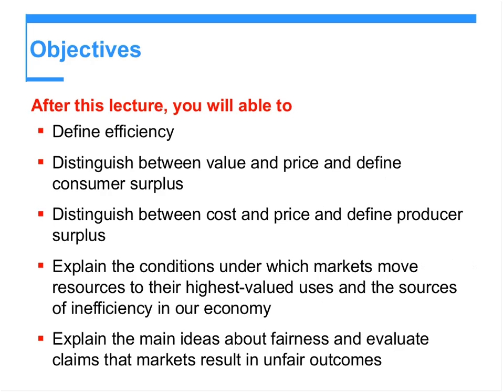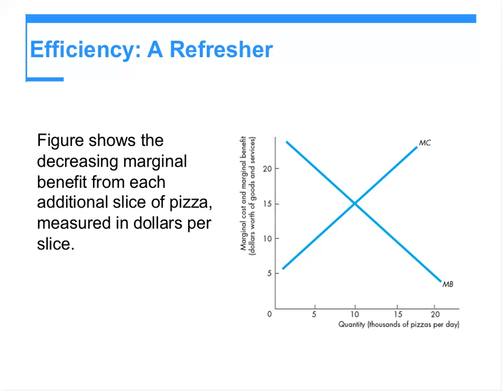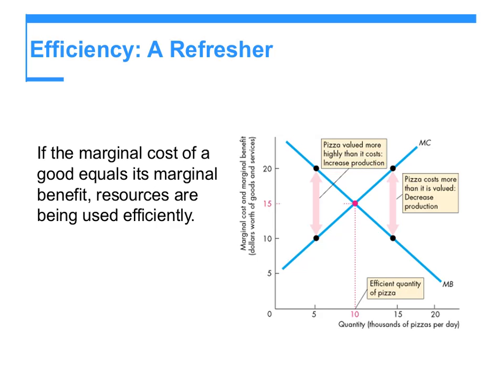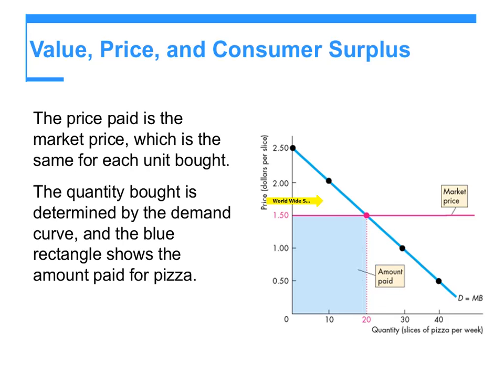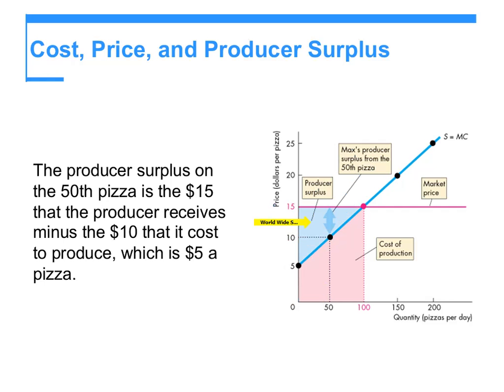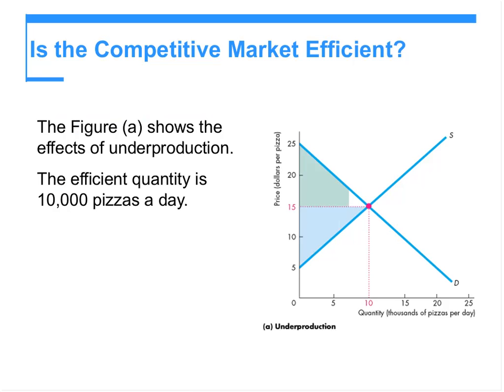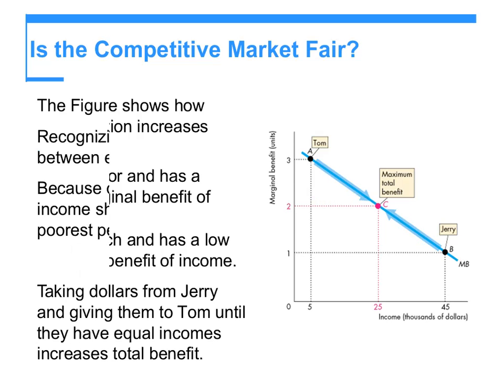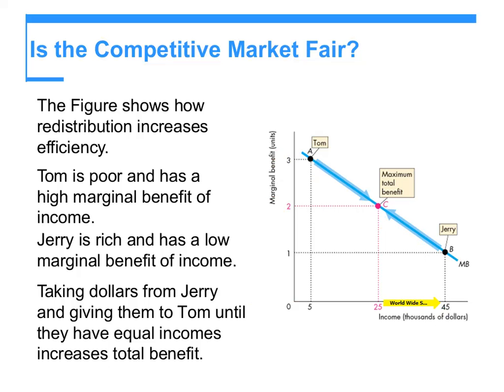MBA-Business Economics-2013-11-18-Class No.5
Business Economics
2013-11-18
Class No.5
Online MBA